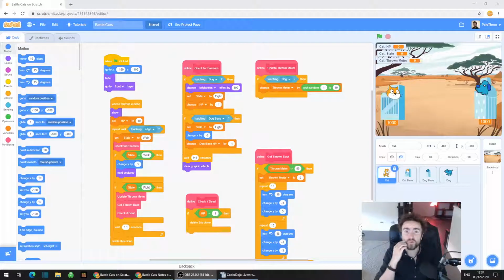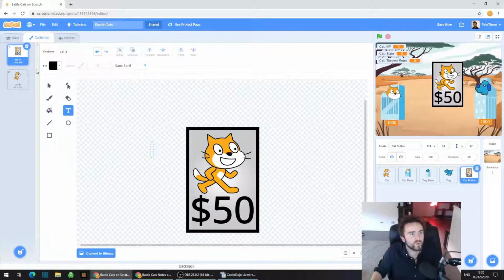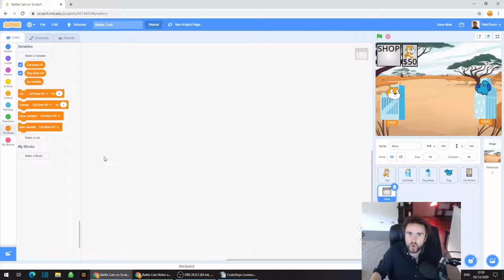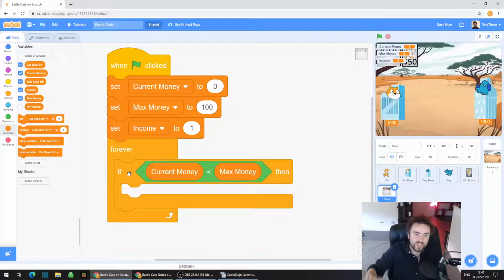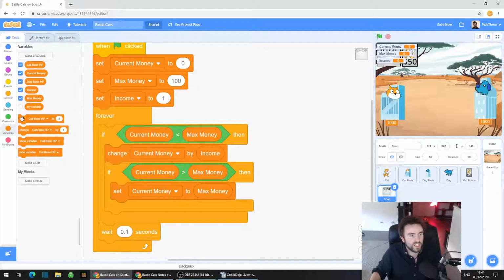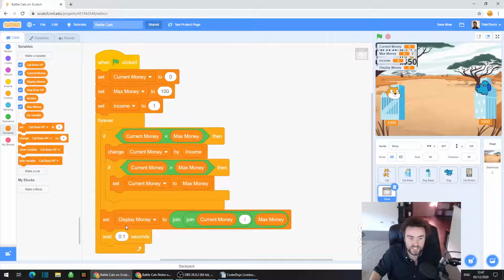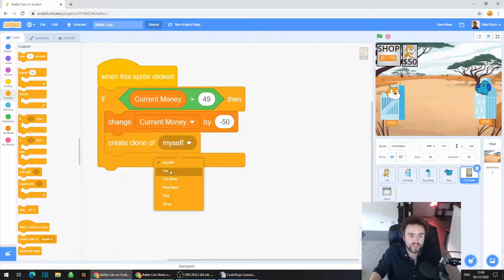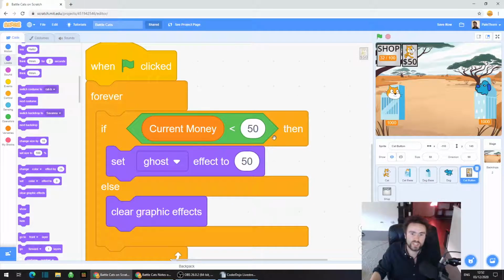Make Battle Cats in SCRATCH (Part 3: Shop)